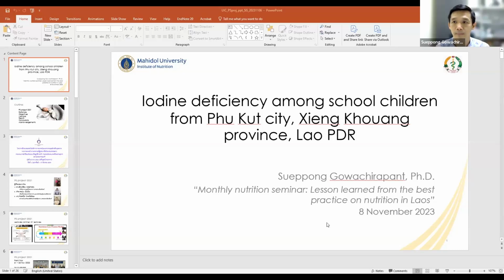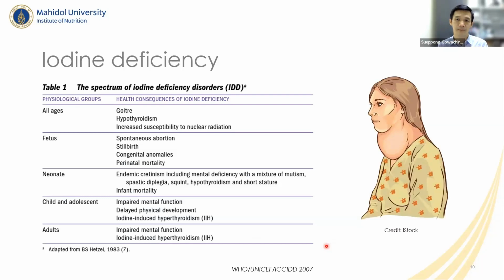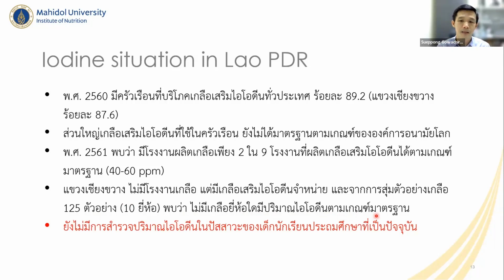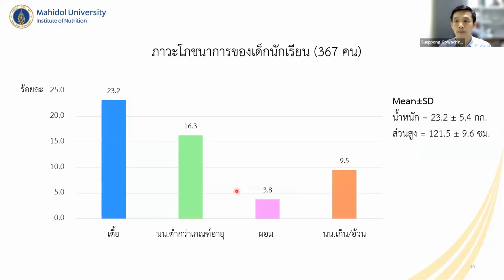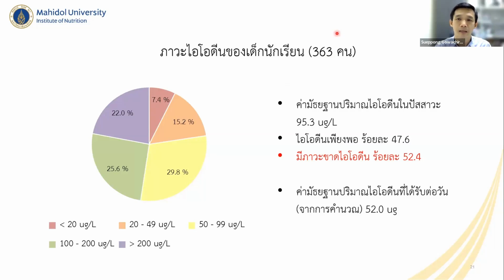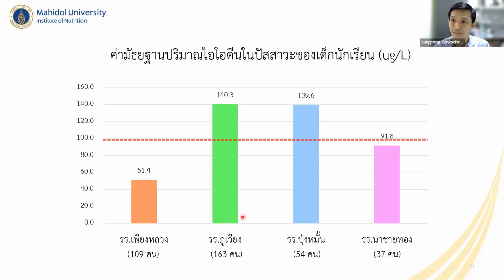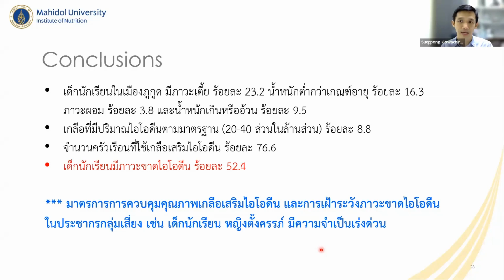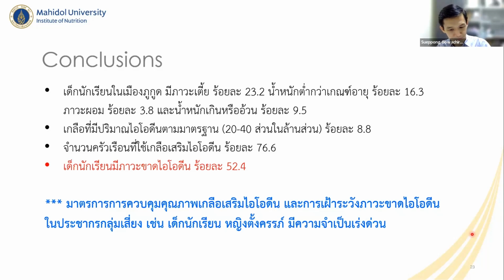Seminar 14: ENG - Iodine deficiency among school children from Phou Kut city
APPLIED NUTRITION REASEARCH CAPACITY BUILDING (ANRCB) PROJECT
NUTRITION SEMINAR SERIES:
"Iodine deficiency among school children from Phou Kut city, Xieng Khouang province, Lao PDR "

This seminar will focus on Globally, iodine deficiency (ID) among school-aged children (SAC) remains a public health  problem, resulting in insufficient iodine nutrition in populations. Although median urinary iodine  concentration (UIC) measurement in SAC is an effective iodine monitoring tool, current surveillance data of iodine status among SAC in Lao PDR is scarce. Present by Dr. Sueppong Gowachirapant Senior Researcher from the Community Nutrition Unit, Institute of Nutrition, Mahidol University

ການສຳມະນາກ່ຽວກັບໂພຊະນາການໃນໂຄງການສ້າງຄວາມເຂັ້ມແຂງໃນການຄົ້ນຄວ້າ ທາງດ້ານໂພຊະນາການ (ANRCB)
"ຜົນກະທົບຈາກການຂາດທາດໄອໂອດິນ ຂອງເດັກນ້ອຍນັກຮຽນ
ເມືອງພູກູດ, ແຂວງຊຽງຂວາງ, ສປປ ລາວ"

ການສຳມະນາຄັ້ງນີ້ສຸມໃສ່ ການຂາດທາດໄອໂອດິນ (ID) ໃນບັນດາເດັກນ້ອຍໃນໄວຮຽນ (SAC)
ທີ່ຍັງເປັນບັນຫາດ້ານສາທາລະນະສຸກ, ສົ່ງຜົນໃຫ້ປະຊາກອນໄດ້ຮັບໄອໂອດີນບໍ່ພຽງພໍ. ເຖິງແມ່ນວ່າຄ່າວັດແທກຄວາມເຂັ້ມຂົ້ນຂອງທາດໄອໂອດິນໃນນ້ຳຍ່ຽວ (UIC) ໃນ SAC ຈະເປັນເຄື່ອງມືຕິດຕາມທາດໄອໂອດິນທີ່ມີປະສິດທິພາບ, ແຕ່ຂໍ້ມູນການເຝົ້າລະວັງໃນປະຈຸບັນກ່ຽວກັບທາດໄອໂອດິນໃນບັນດາ SAC ໃນລາວ PDR ແມ່ນຍັງມີໜ້ອຍ. ການສຳມະນາຄັ້ງນີ້ ນຳສະເໜີໂດຍ ທ່ານ ດຣ.ສືບພົງ ໂກວະຈິລາພັນ ນັກຄົ້ນຄວ້າອາວຸໂສ ຈາກໜ່ວຍງານໂພຊະນາການຊຸມຊົນ, ສະຖາບັນໂພຊະນາການ, ມະຫາວິທະຍາໄລມະຫິດົນ